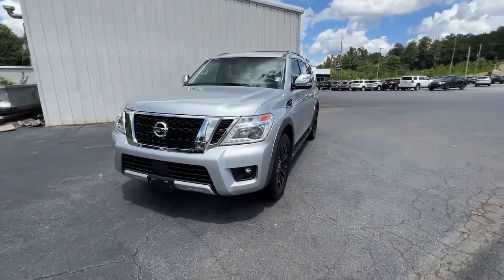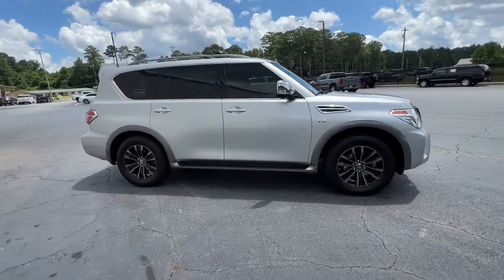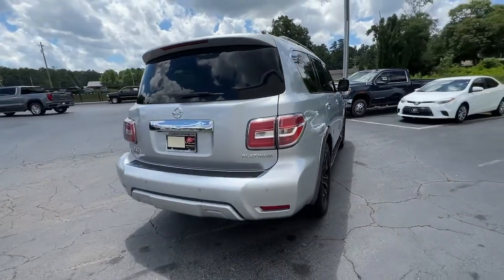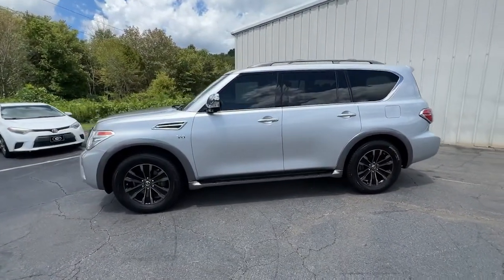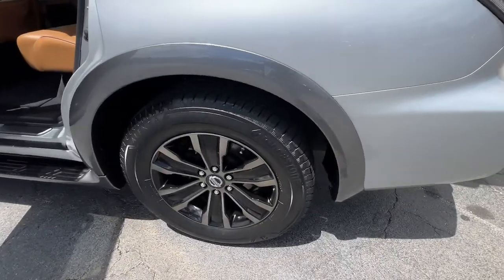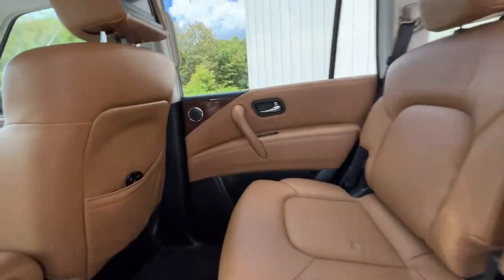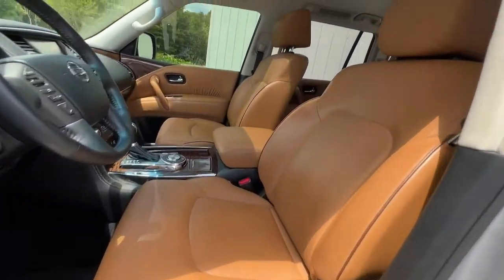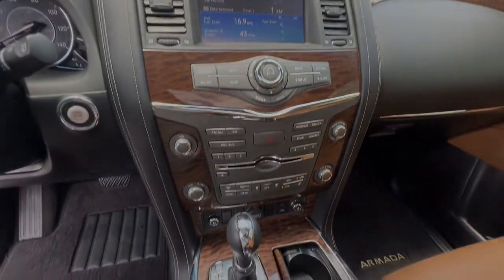2017 Nissan Armada Carrollton, Franklin, Atlanta, Marietta, Newnan, GA B2219A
Brilliant Silver Used 2017 Nissan Armada available in Carrollton, Georgia at John Thornton Cadillac Buick GMC. Servicing the Franklin, Atlanta, Marietta, Newnan, GA.

CLEAN CARFAX NO ACCIDENTS REPORTED, REAR BACK UP CAMERA, BLUETOOTH HANDS FREE CELL PHONE, NAVIGATION/GPS, THIRD ROW SEATING, DEALERSHIP INSPECTED, HEATED AND COOLED LEATHER SEATS, POWER MOONROOF/SUNROOF, POWER AND MEMORY SEATING, LOCAL TRADE, NON SMOKER, PLEASE CALL TODAY!!!. Thank you for considering this beautiful 2017 Nissan Armada Platinum finished in stunning Brilliant Silver with Tan w/Leather-Appointed Seat Trim.brbrbrOdometer is 42822 miles below market average!brbrbr14/19 City/Highway MPGbrbrbrWe are your premier Carrollton, GA Cadillac dealership. John Thornton Cadillac Inc. Is family owned, and it is our goal to provide you with an excellent purchase and ownership experience. We also proudly serve Douglasville Cadillac customers. Whether you're searching for a new or used car near Douglasville or Bremen, researching financing options, or looking for a quick quote on a car, truck, or SUV, the friendly, yet professional staff at our Carrollton Cadillac dealership is ready to provide you with all the help you need. We are proud to serve Bremen Cadillac customers. We have served as your premier Cadillac dealer for the entire West Georgia area for over 45 years.